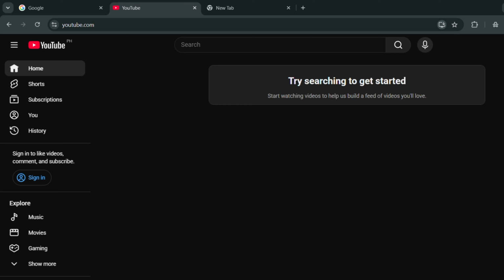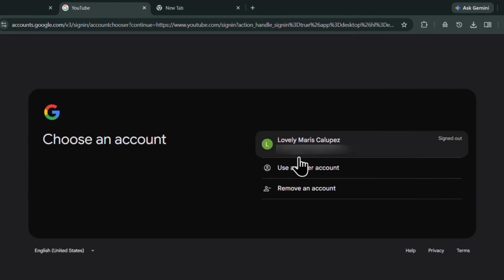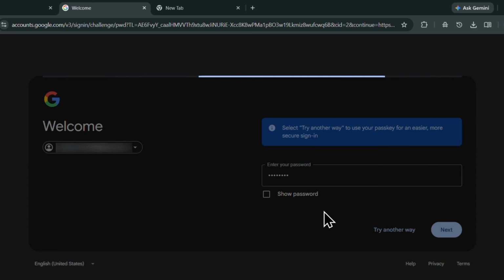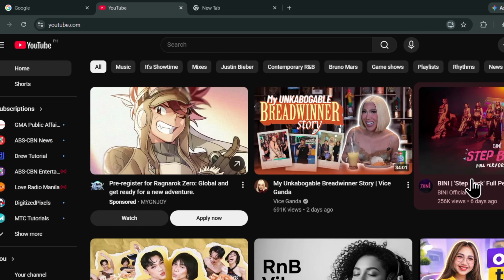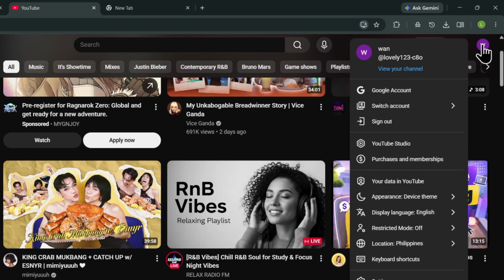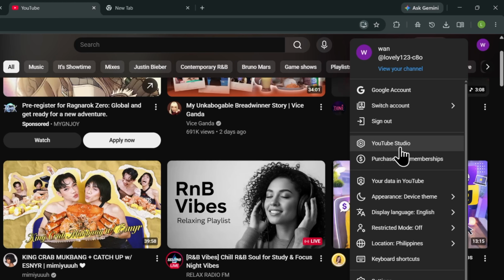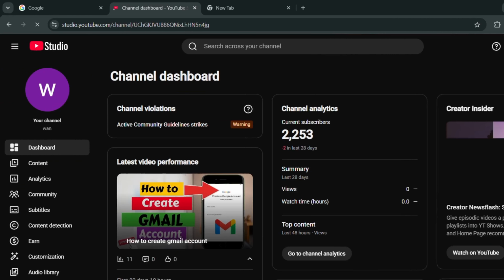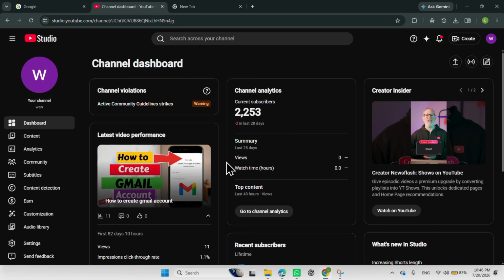How to Sign Into YouTube Without the App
Learn how to sign into YouTube without the app with this easy step-by-step guide.
This tutorial shows you how to log into your YouTube account using a web browser on your phone or computer without installing the YouTube app.

This step-by-step guide works on Android, iPhone, Windows, Mac, and other desktop browsers.

📌 What you'll learn:

Log into YouTube using a web browser
Access your YouTube account on mobile and PC
Use YouTube without installing the app
Switch between YouTube accounts in a browser
Sign in securely on Android, iPhone, and desktop